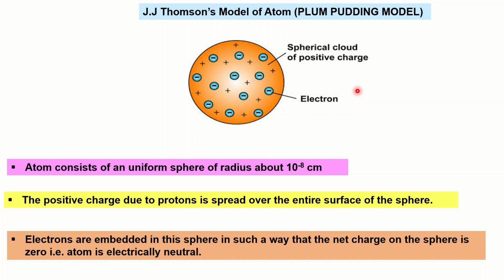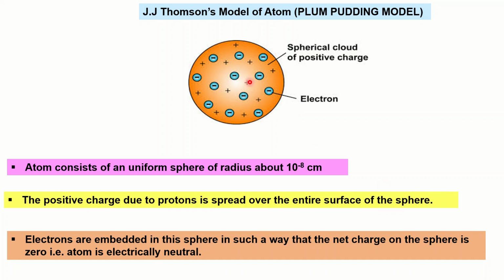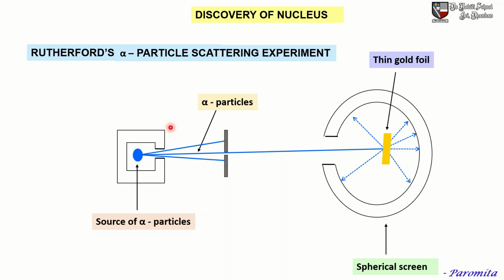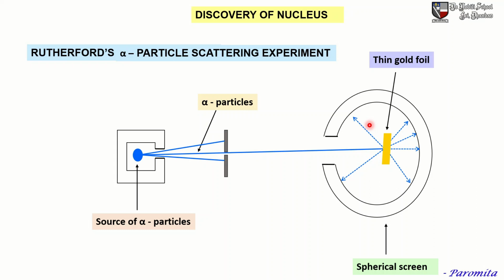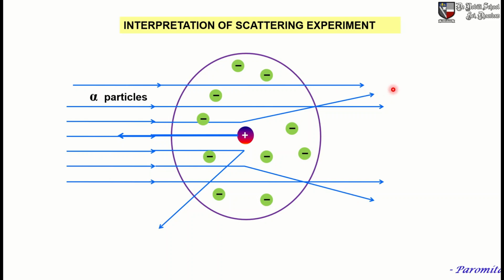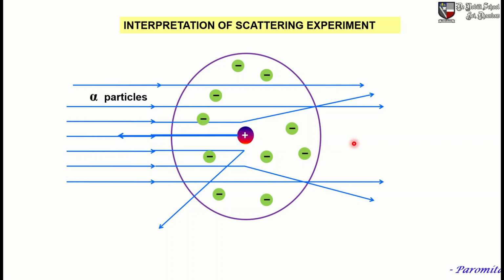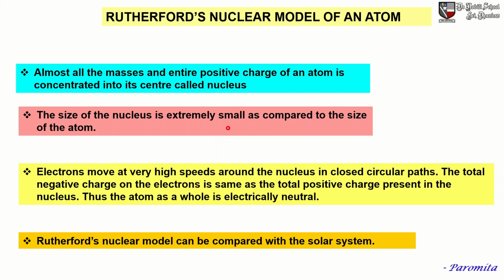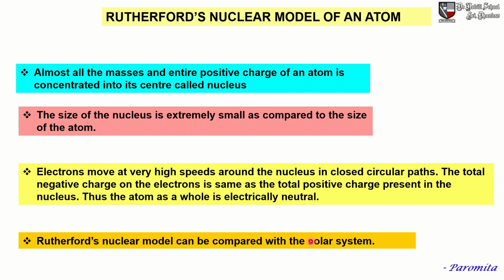Chemistry Class 11 The Structure of Atoms (Part 3) by Paromita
This video describes Atomic models such as Rutheford's Model and Thomson's Model.